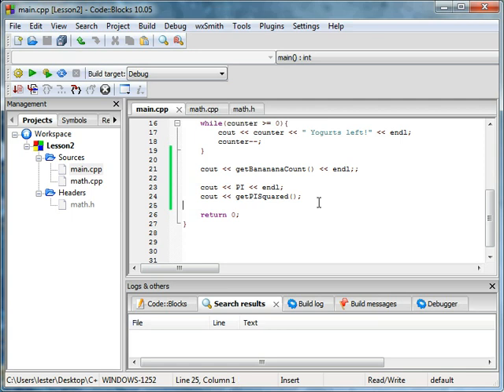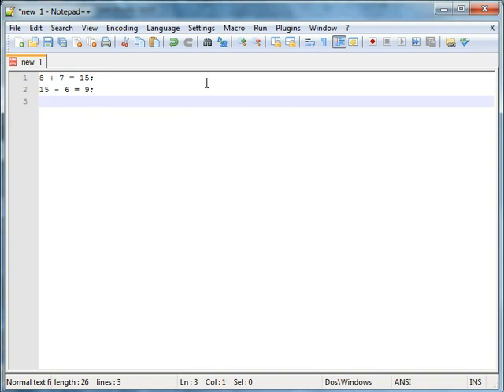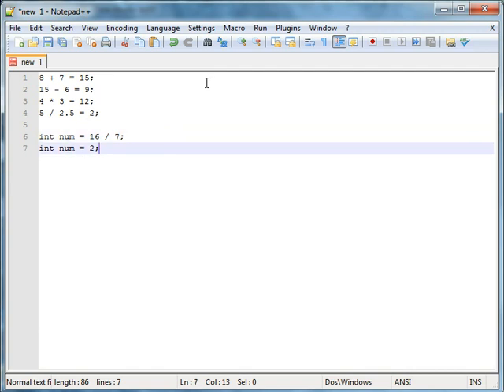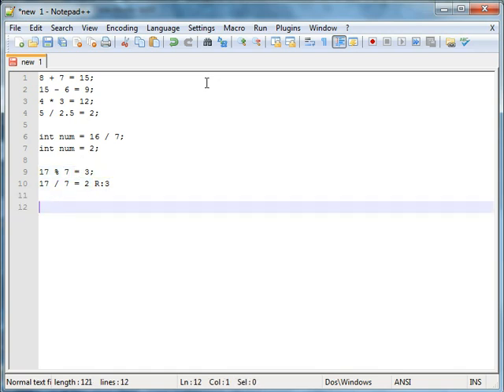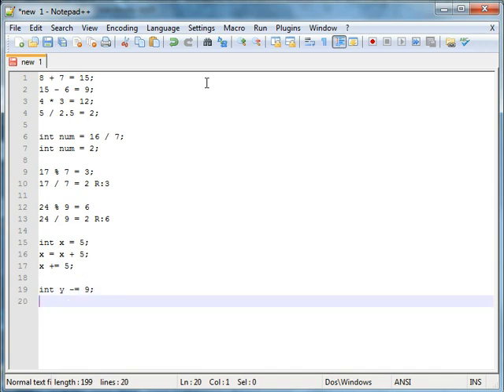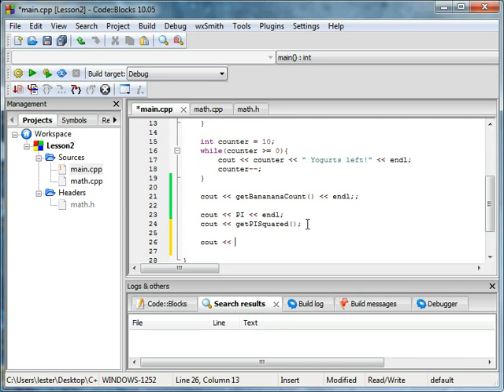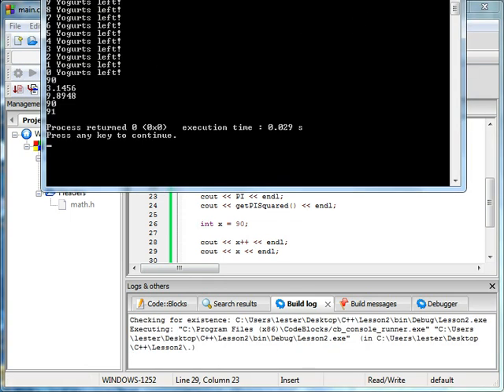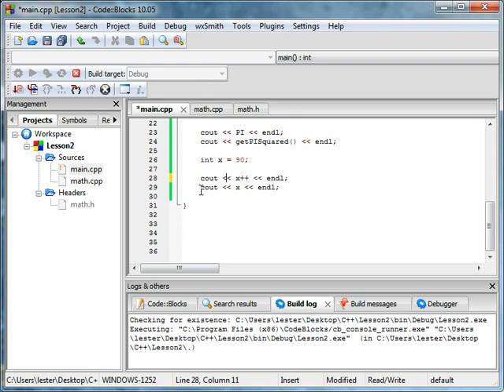C++ Tutorial 8: Basic Arithmetic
Seriously, if you don't understand add, subtract, multiply, and divide, don't watch these tutorials.  I do, however, go after some important topics, things such as post increment and pre increment.  Yes, you can do x-- or  --x, which follows the same rules as x++ or ++x but it decrements.